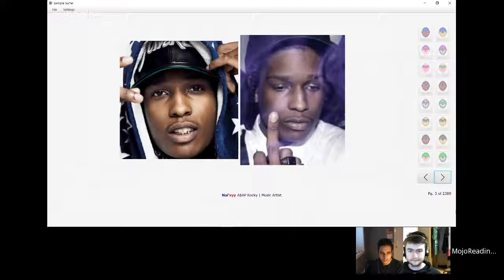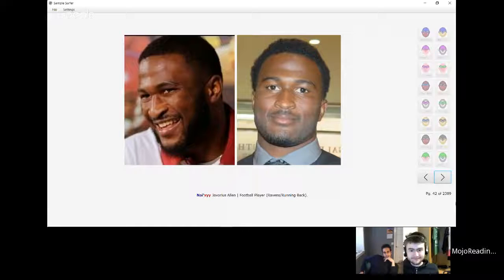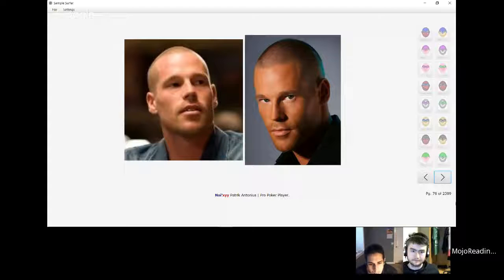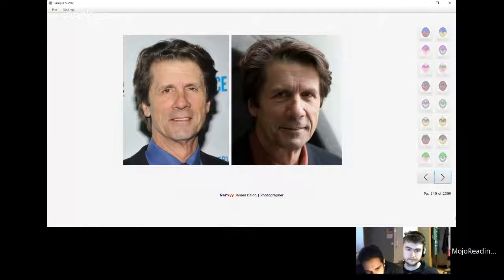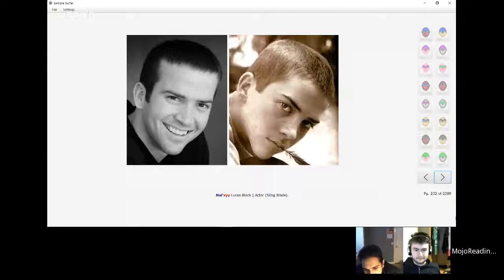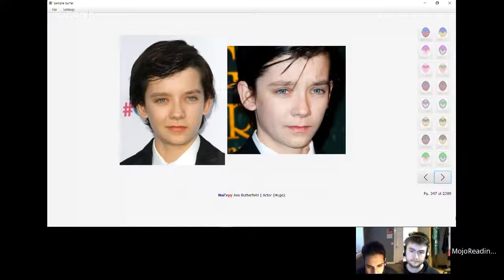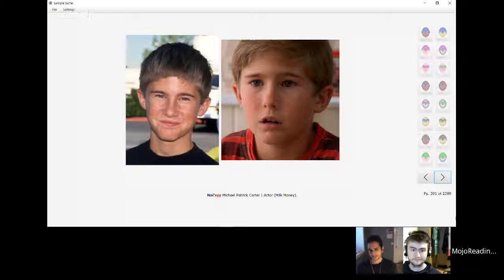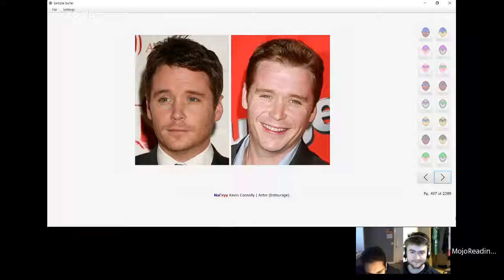Pod'Lair team hangout - Jan 29, 2017